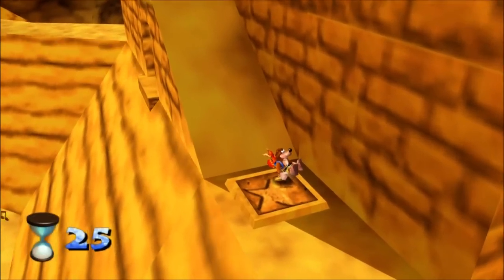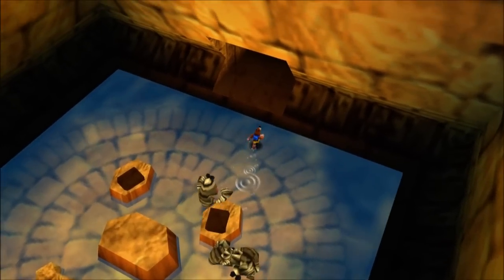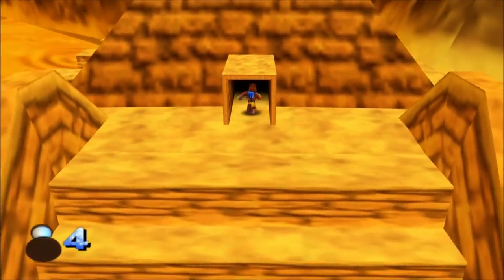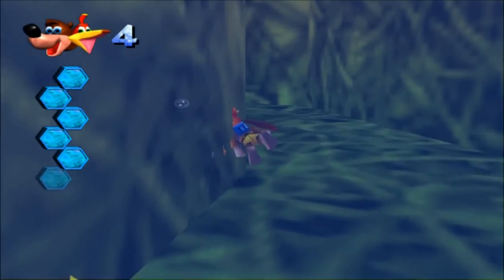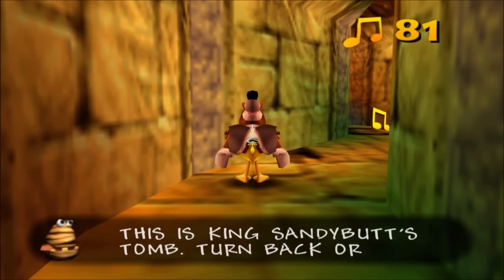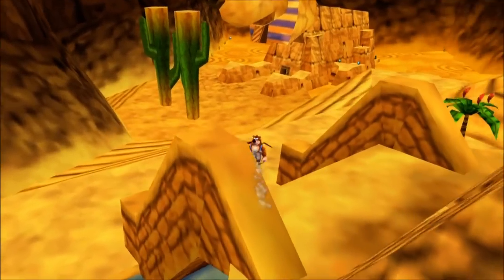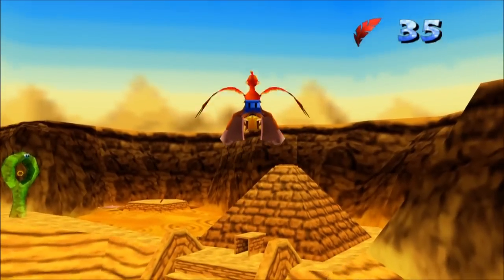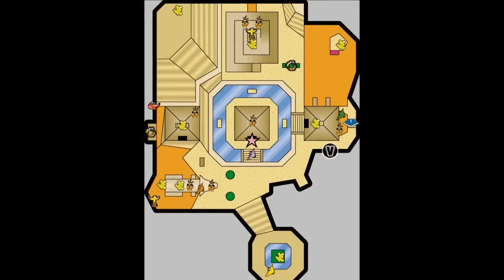Let's Play! Banjo-Kazooie [13] - Gobi's gold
Remember to like and fav the crap out of this crap!

Done with Gobi's Valley and it's copious minigames.